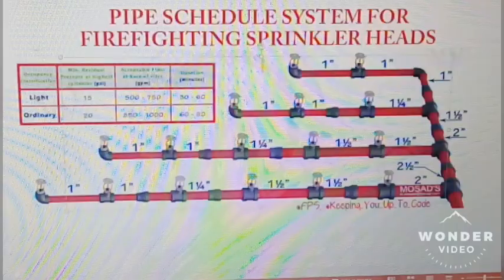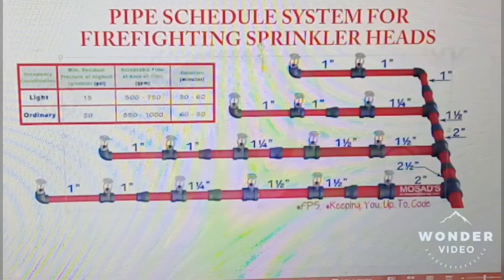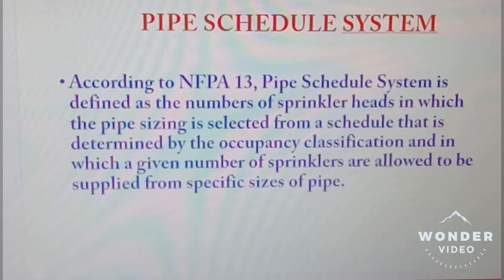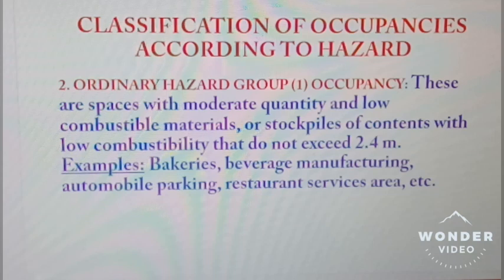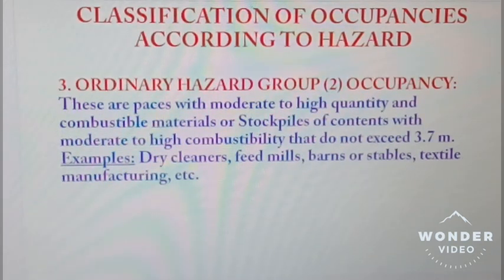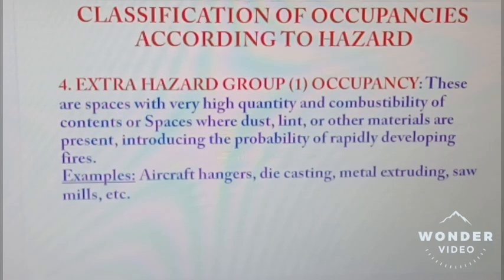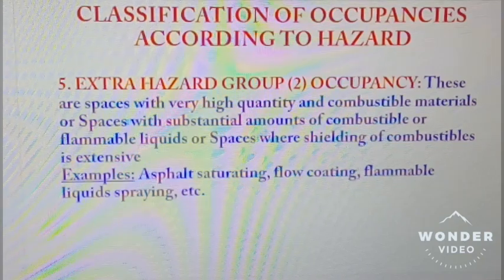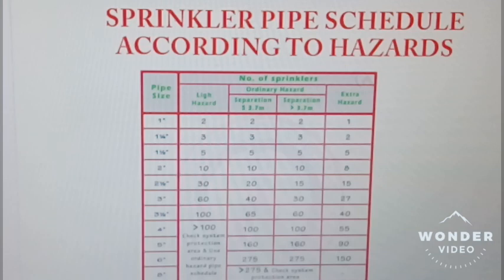SPRINKLER PIPE SCHEDULE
This video explains sprinkler heads schedule in compliance with NFPA 13.